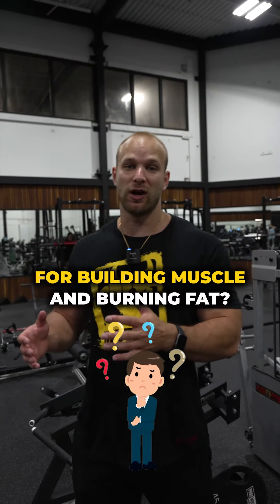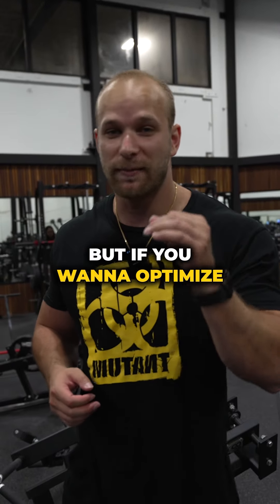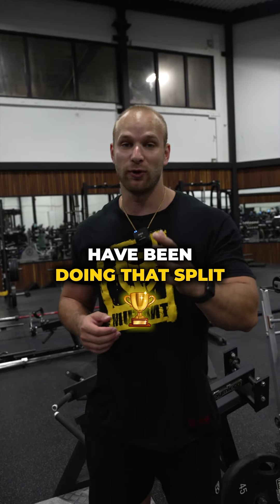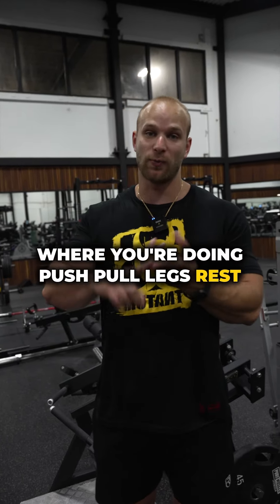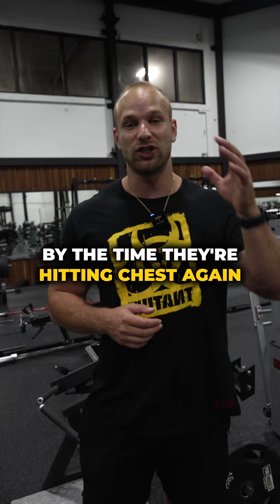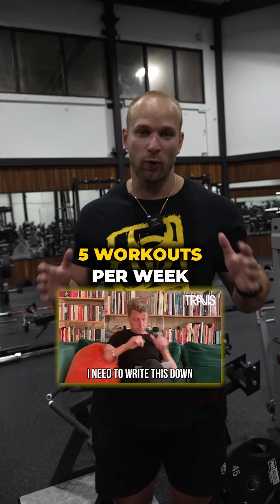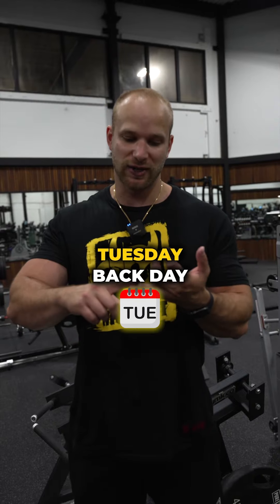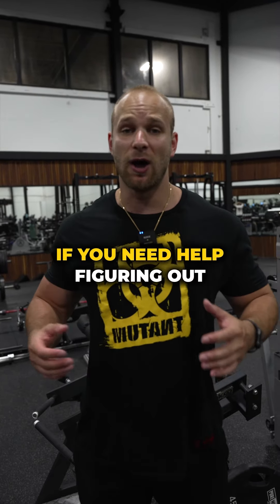What’s the Best Workout Split to Burn Fat?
What’s The Best Workout Split For Building Muscle And Burning Fat?

You need to be training at LEAST 5X/week.

I'm not saying you can't work out 3-4 days a week…

But if you want to optimize muscle growth, it has to be 5 times per week 🤷‍♂️

Now, how do you split those days up? 🤔

Now you can go with the classic bro split…

(Or as some people call it, the pro split)

✅ Chest + Tris
✅ Back + Biceps
✅ Legs
✅ Shoulders
✅ Arms

Or you could do a 3 days on, 1 day off split (the push-pull leg split)

1️⃣ Push
2️⃣ Pull
❌ Rest
🔁 Repeat

With this split, just make sure you’re recovering properly before your next workout.

What I do, and what I recommend for my clients, is doing a 2-on-1-off split.

This split gives you sufficient rest so you can train hard every single time.

Monday: Chest and side delts
Tuesday: Back
Wednesday: REST
Thursday: Legs
Friday: Arms
Saturday: REST

On Sunday you restart the split 🔁

So you're training each muscle group every 6 days.

If you need help figuring out a split that works for you, comment the word “SHRED” down below, and I'll see if I can help you out.